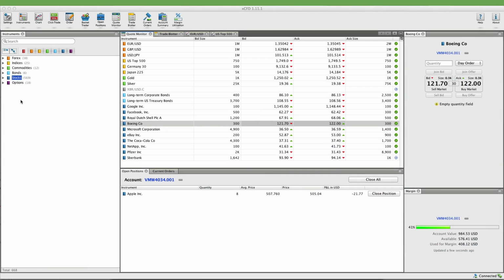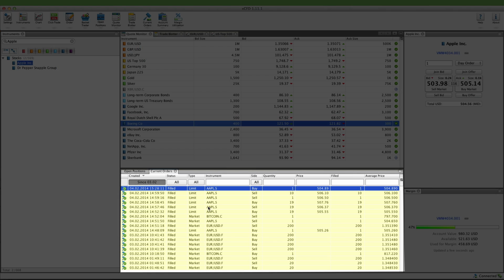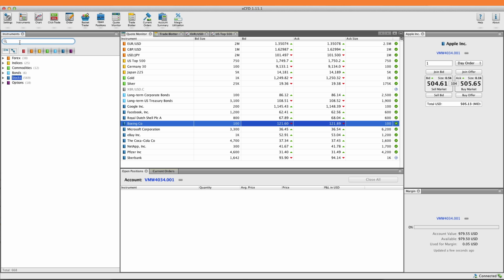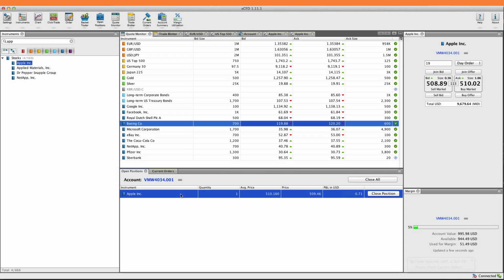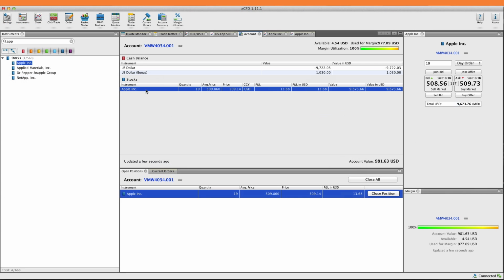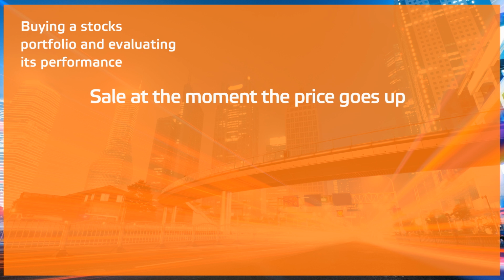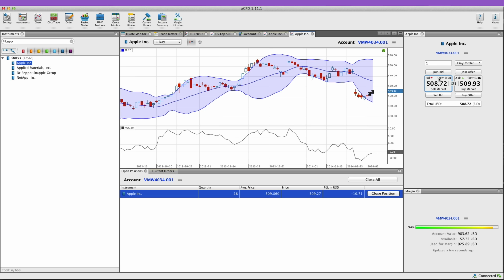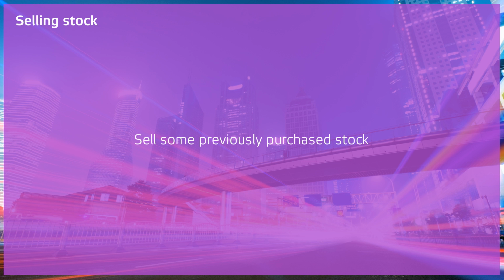Stocks trading with xCFD